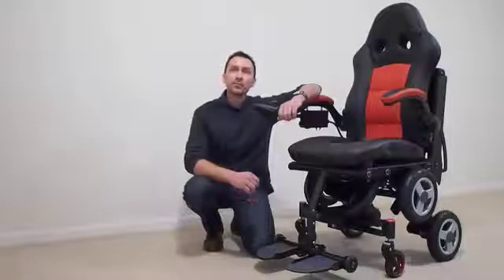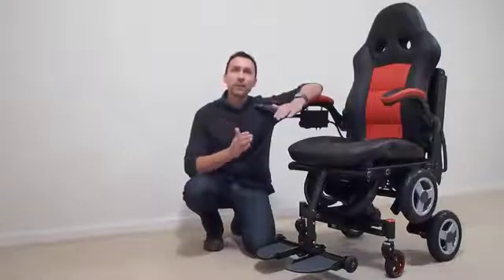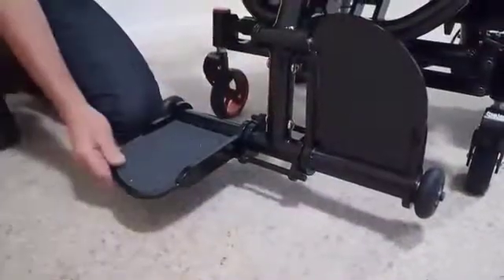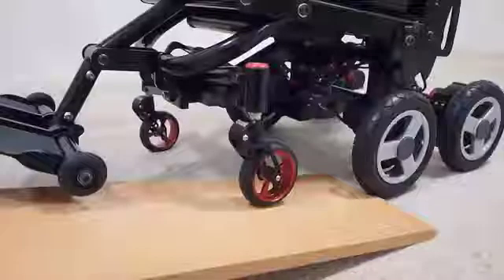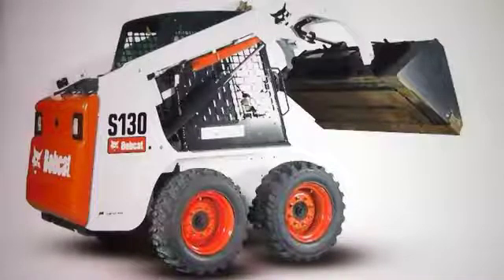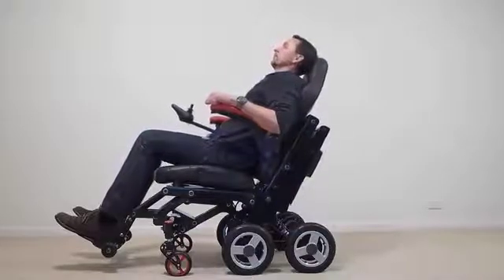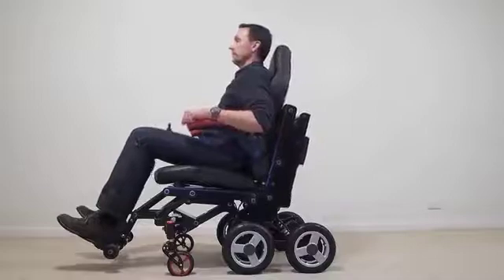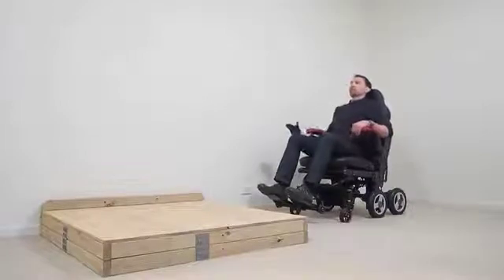Wheelchair demo uses only one actuator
Addressing individual physical disabilities is what makes the wheelchair industry so challenging. Everyone with a physical disability has their own different needs and so each wheelchair becomes a custom built device specifically for them. In this chair the system manages to stretch the limits by using only One actuator to allow this wheelchair to go up and down steps. Using as fewer Actuators as possible means the weight of the chair is reduced making it more maneuverable, and also reduces power consumption resulting in longer battery life and the ability to use a smaller battery that again reduces weight.